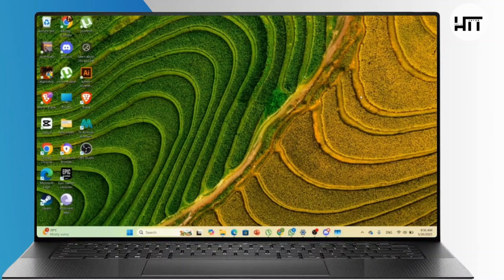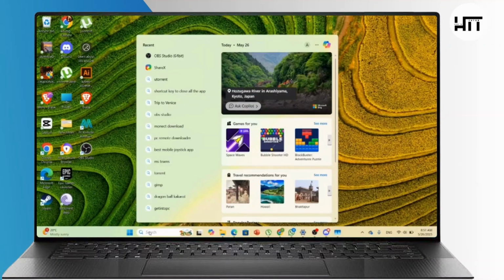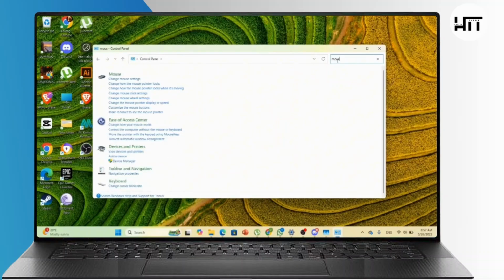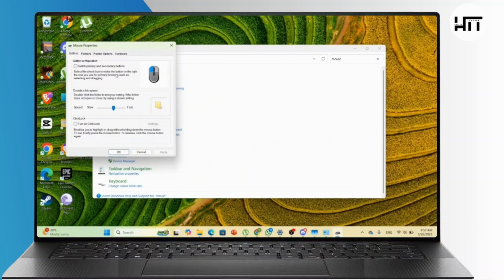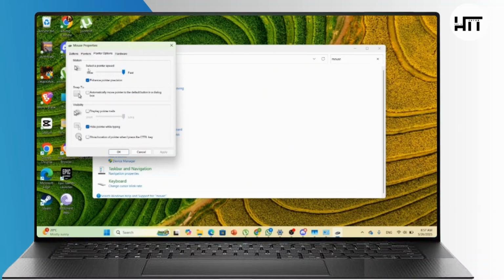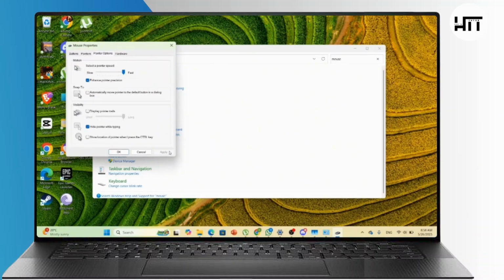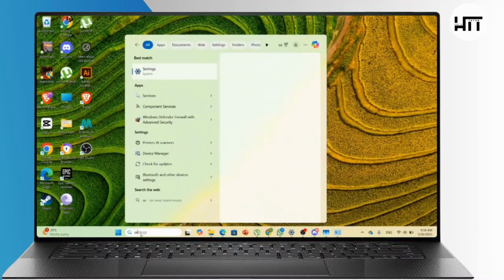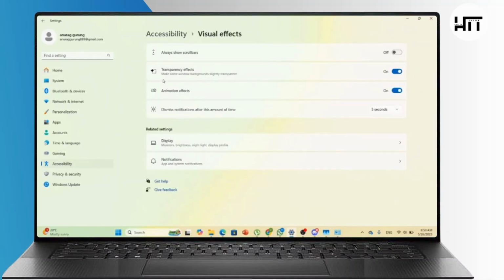How to Fix Mouse Lag And Stutter In Windows 11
Is your mouse lagging or stuttering on Windows 11? In this quick tutorial, learn how to fix mouse input delays by adjusting pointer speed, toggling enhance pointer precision, disabling animation effects, and changing USB ports. Get smoother, faster cursor movement with these easy steps to improve responsiveness on your PC. Perfect for gaming or daily productivity!

⏱️ Chapter Timestamps:
00:00:00 - Introduction
Welcome and overview of mouse lag and stutter issues in Windows 11.

00:00:08 - Open Control Panel
Type "Control Panel" in the search bar and open it.

00:00:15 - Access Mouse Settings
Search for “Mouse” in Control Panel and open Mouse Properties.

00:00:25 - Adjust Pointer Speed
Navigate to the Pointer Options tab and adjust pointer speed.

00:00:35 - Toggle Enhance Pointer Precision
Enable or disable Enhance Pointer Precision to improve accuracy.

00:00:45 - Apply Changes
Click Apply and OK to save mouse settings.

00:00:50 - Open Windows Settings
Search for and open “Settings” on Windows 11.

00:00:58 - Go to Accessibility
Navigate to Accessibility settings from the sidebar.

00:01:03 - Disable Animation Effects
Turn off animation effects to improve system responsiveness.

00:01:15 - Try Different USB Port
Plug your mouse into a different USB port or avoid USB hubs.

00:01:35 - Final Tips & Outro